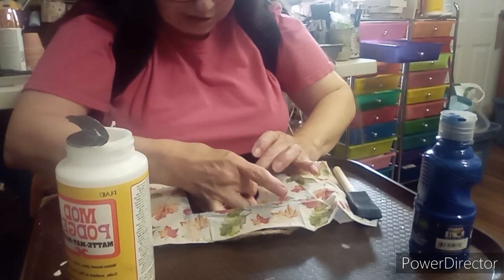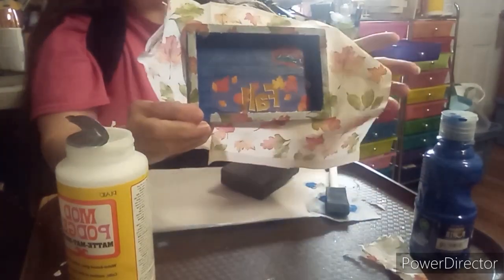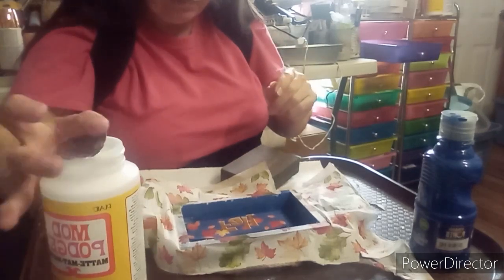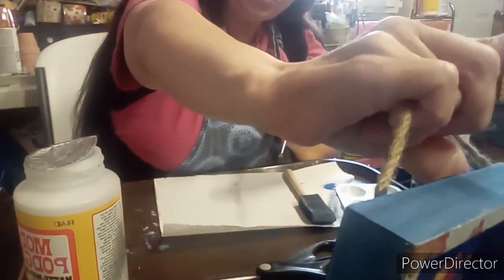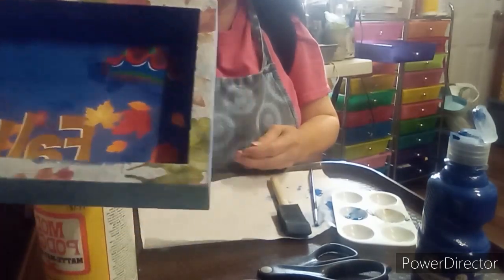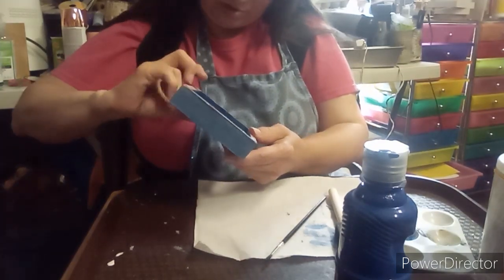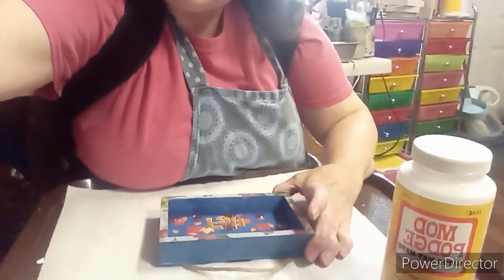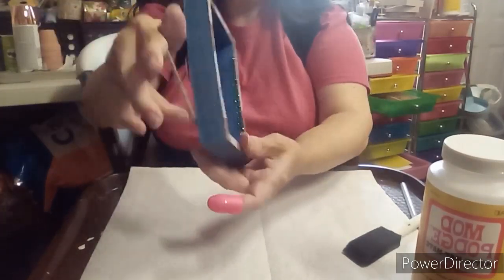Diy Autumn holiday shadow box craft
diy Autumn holiday shadow box craft. Posted August 9th,  2023 late because of internet connection problems.
Nice decorative wall hanging. (new group on Facebook,   Alternative holidays for Christians)
Happy Tabernacling.
You will need:
1 shadow box with hanger on back.
paint
fall dinner napkin
fall cutouts
letter stickers
bling
bling of fall colors
sizzers
hot glue
modgpoge
C-95, #163, i1, 8/9/2023